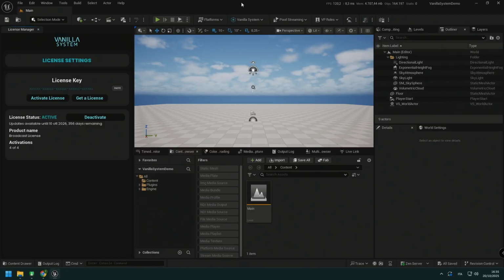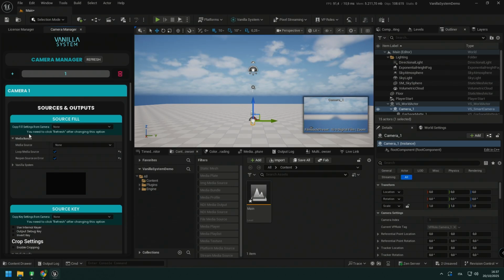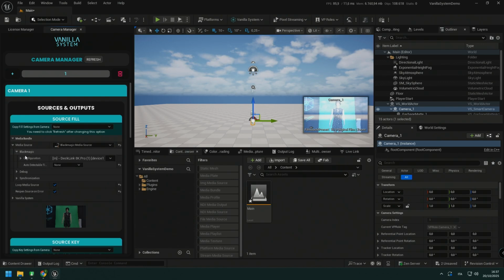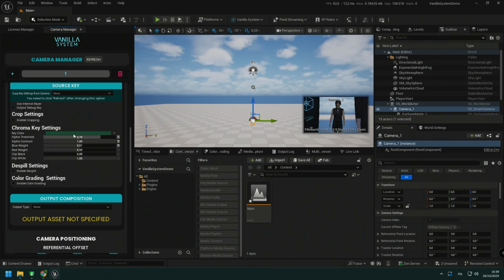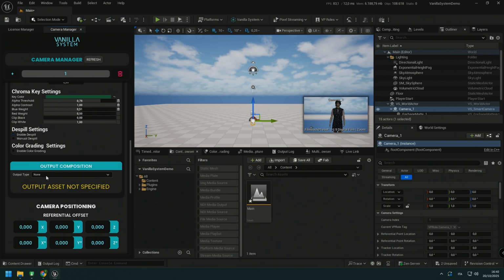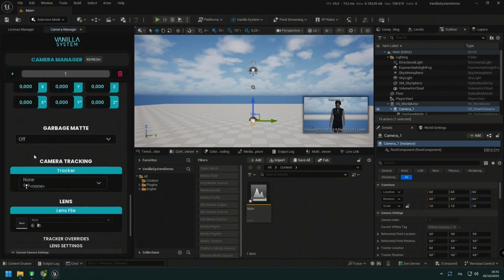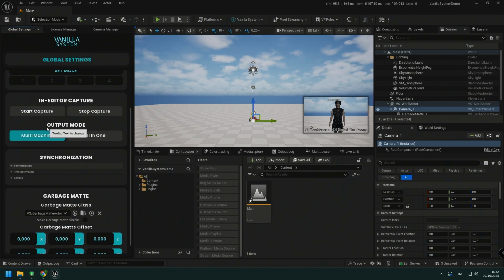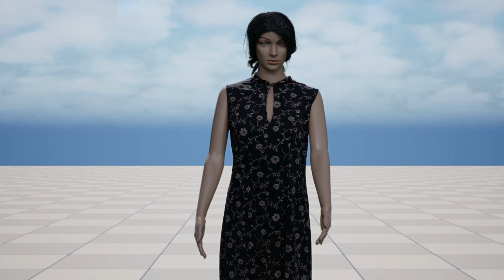03 - Setup a static camera whit internal keyer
Quick guide to set up a static camera using the internal keyer.
Learn the essential settings for a clean, stable key.